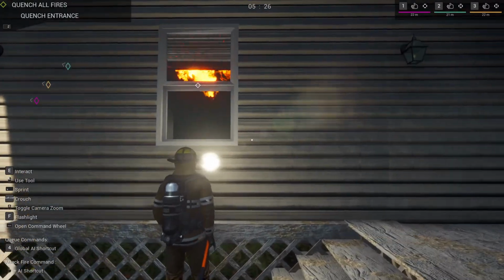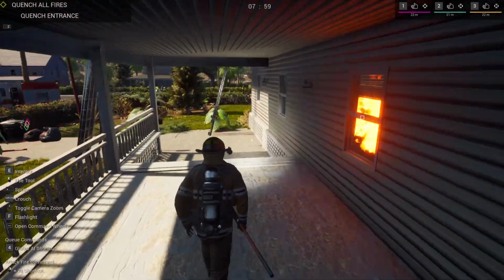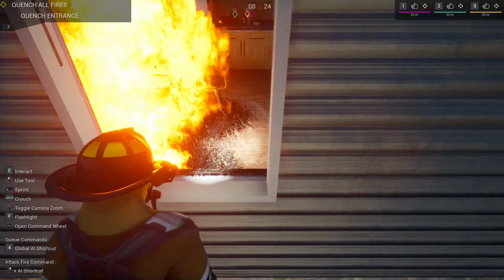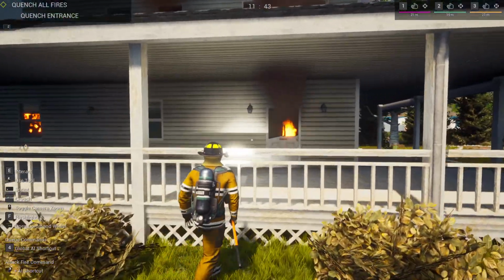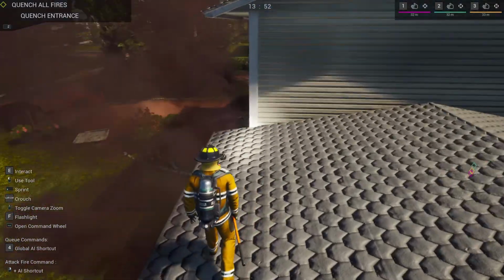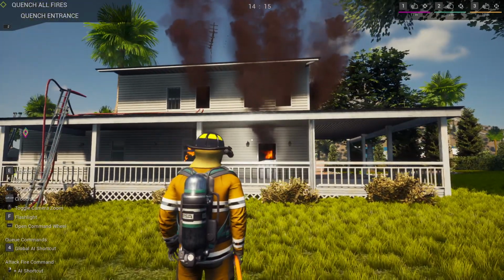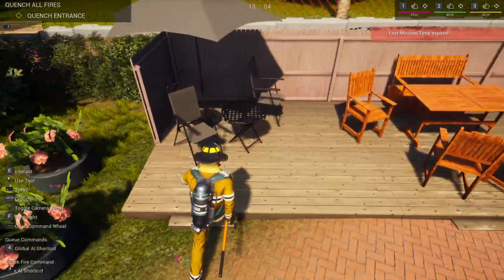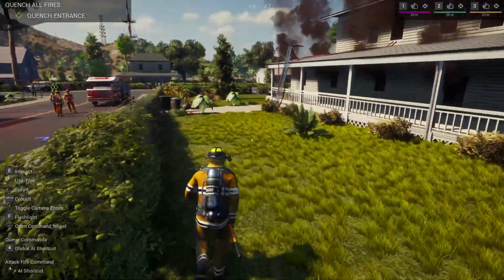Burning down a House? FireFighting Simulator: The Squad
Some people just want to watch the world burn... (apparently). So today I try and burn down a house by... letting it burn? What do you think will happen?